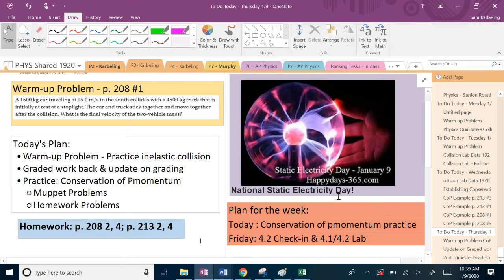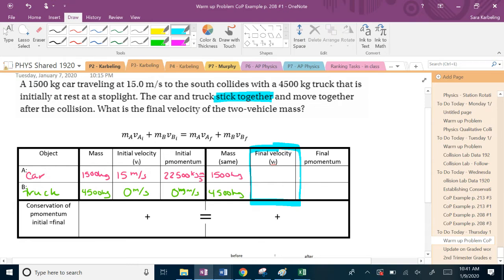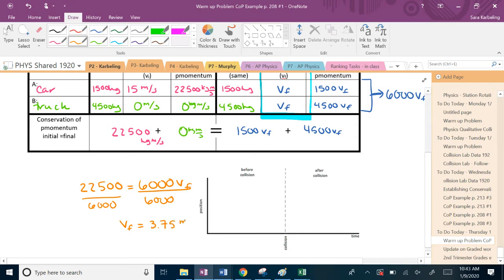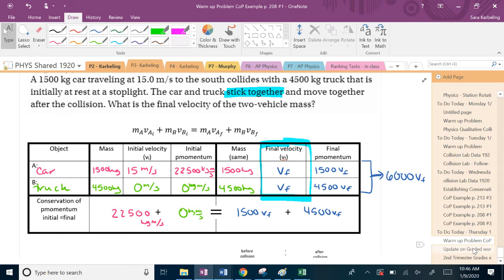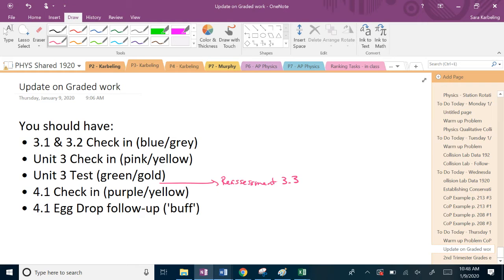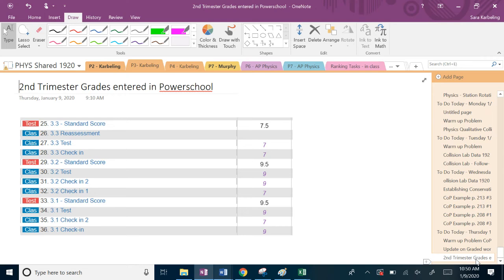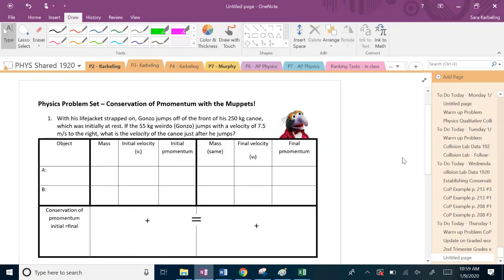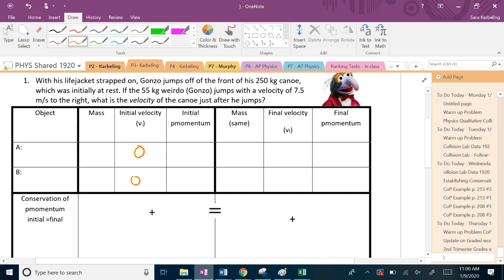Physics 1/9/20 Conservation of Pmomentum Day 2 & Grades Update